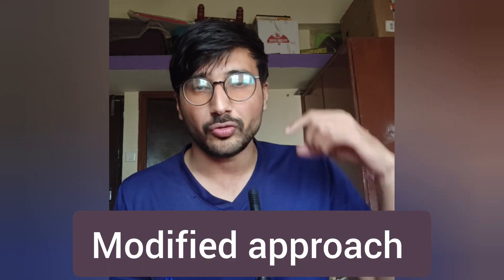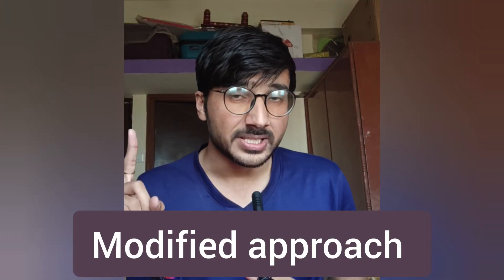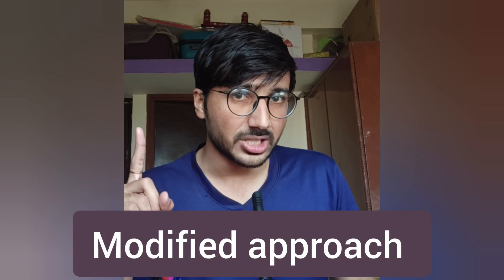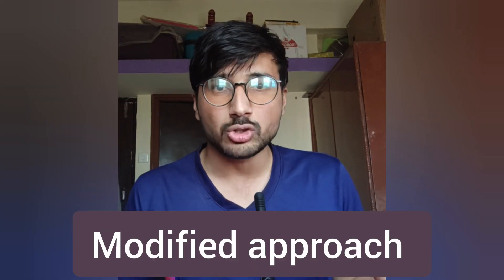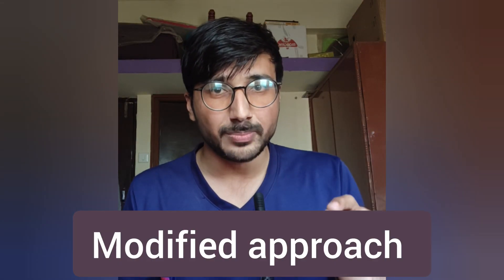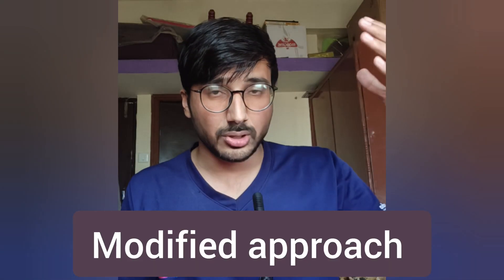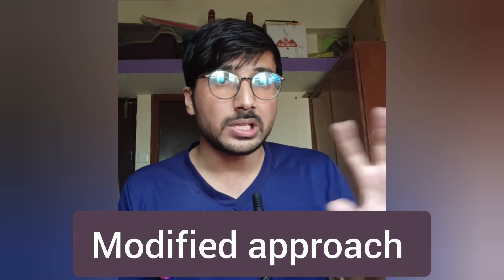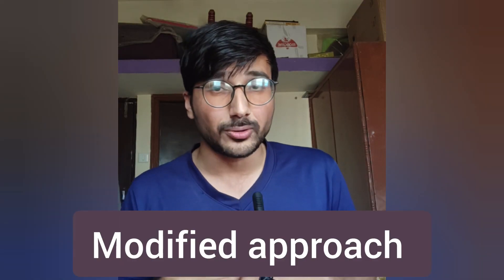How to complete Dental Pulse in 45 Days?| NEET MDS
neet MDS study plan